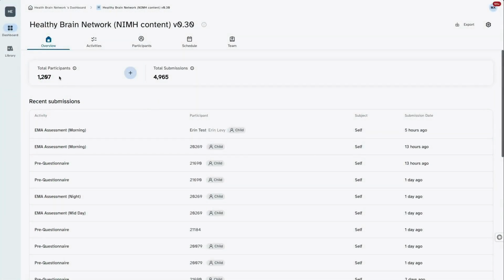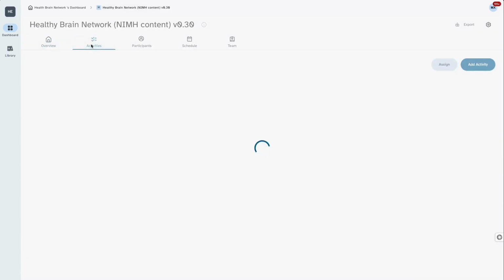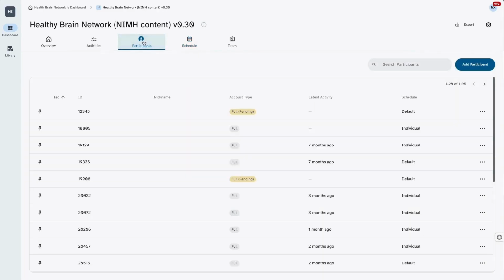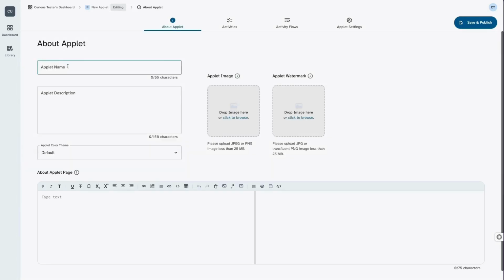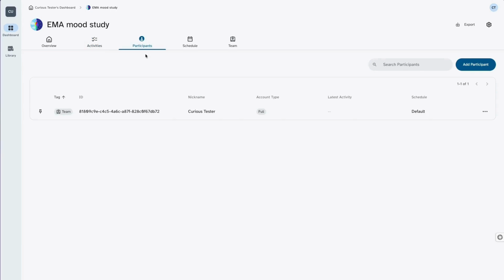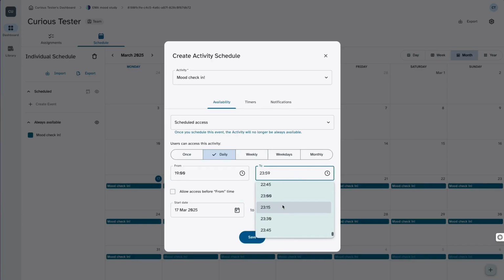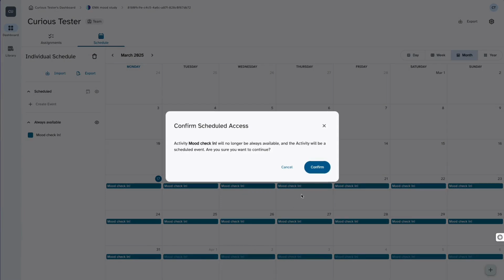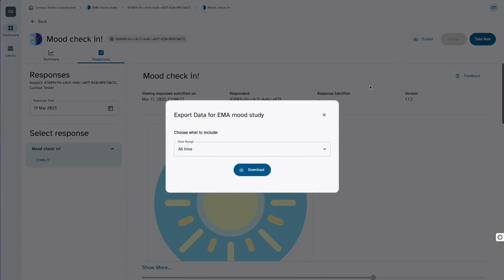EMA (Ecological Momentary Assessment) Demo